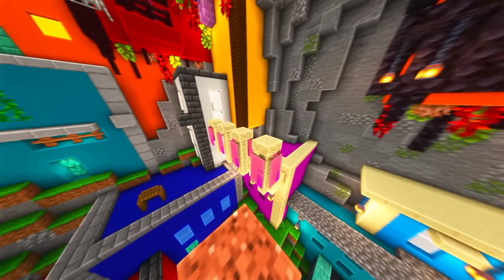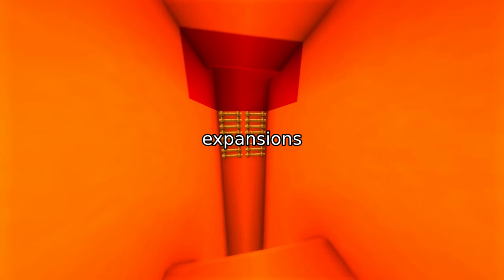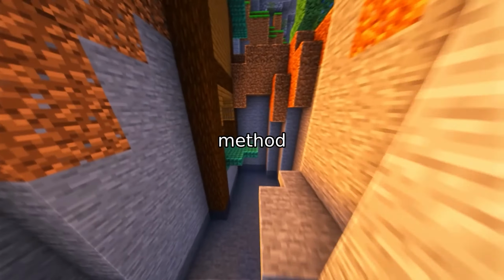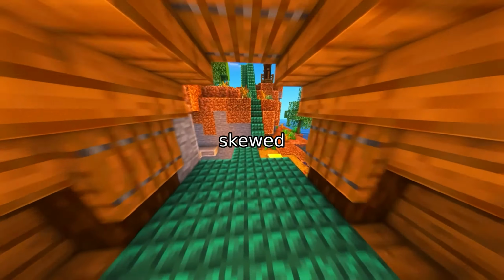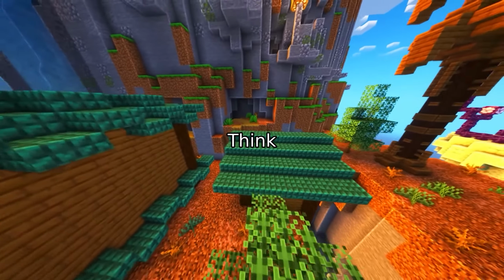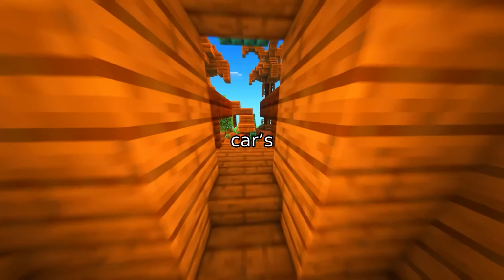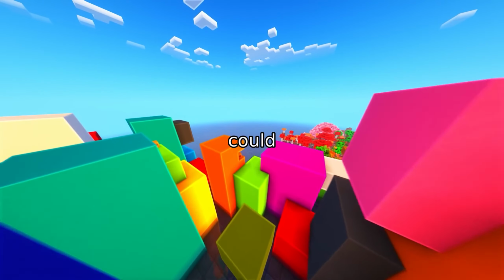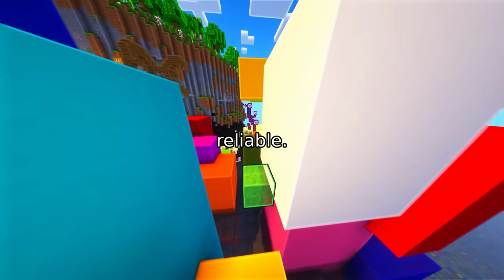One-Step Estimator: AI's Secret to Perfect Data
🚀 **Ever wondered how AI and stats turn chaos into clarity?** Dive into the **one-step estimator**—a statistical superhero that tweaks guesses with math magic! Whether you’re a data newbie or a tech enthusiast, this video breaks down how **Taylor expansions**, **score functions**, and **bias-variance balance** power real-world AI, from self-driving cars to medical diagnostics.

✅ The secret behind **one-step estimators** and why they outshine basic averages
✅ How **Taylor expansions** simplify complex data (no PhD required!)
✅ The math that calibrates AI models to avoid "static" in noisy data
✅ Real-world examples: **self-driving cars**, **medical diagnostics**, and **robust data analysis**
✅ Tips to apply these **statistical techniques** in Python or R for smarter AI models

**No jargon, just breakthroughs!** Perfect for learners ready to level up their **machine learning** or **data science** skills.

What AI challenge would you tackle with the one-step estimator? Let’s discuss!